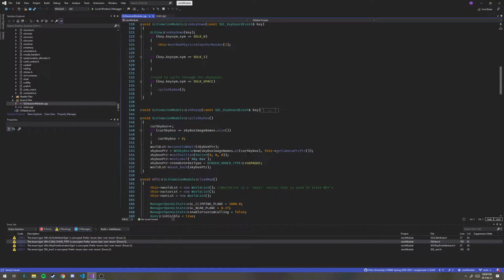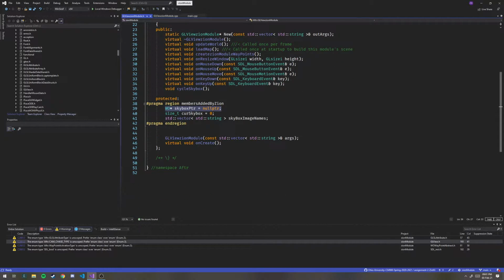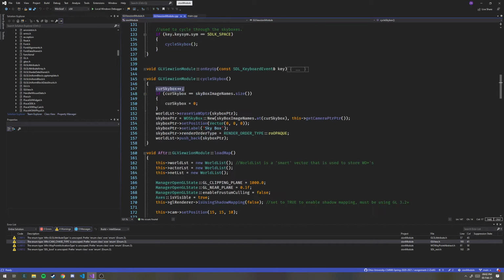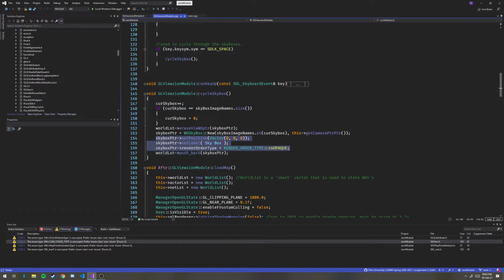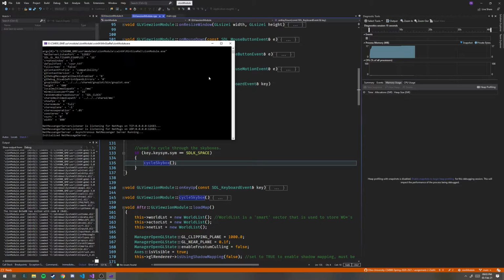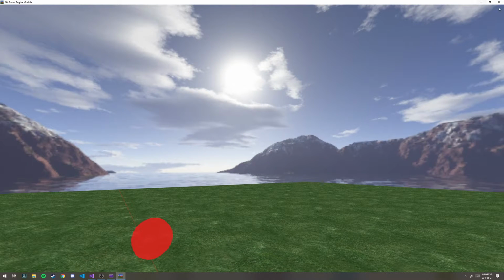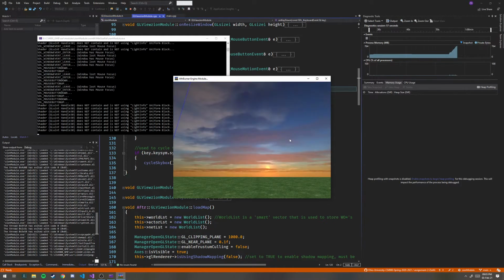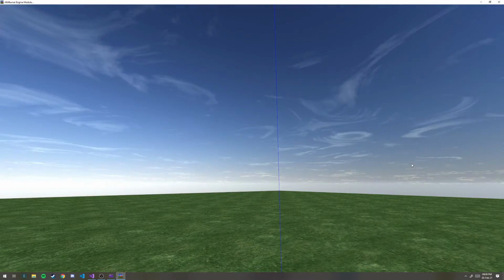CS4900 Assignment 2 : Skybox Cycling